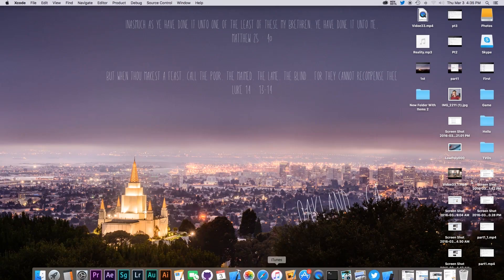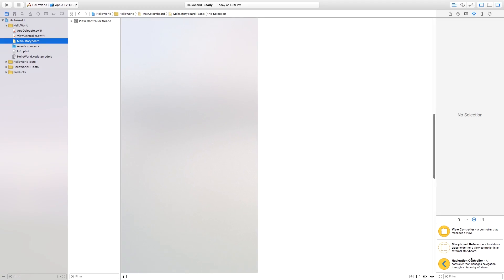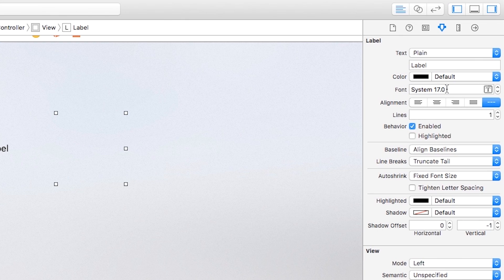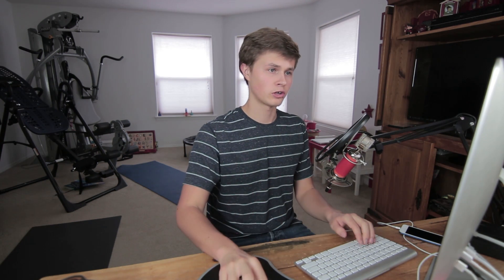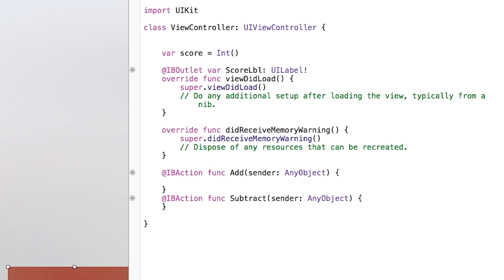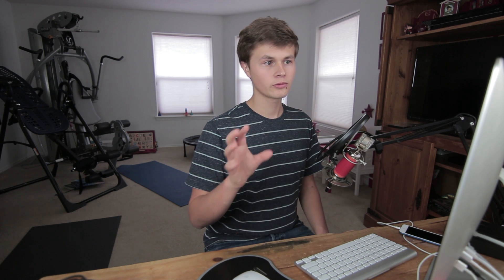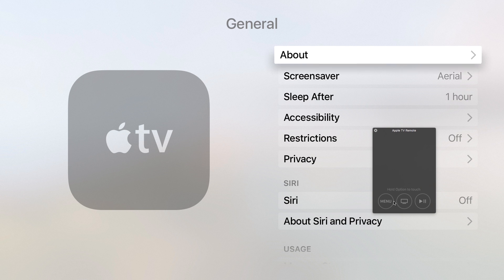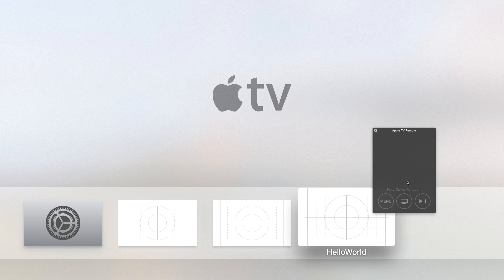Getting Started with tvOS! (Swift 2 in Xcode)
Just a quick little video, while I am working on my Udemy course, on how to get started with tvOS using Swift 2.

Thank you all so much for your support! I've gained 750+ subs in the last 2 weeks, and it's awesome to see this channel growing. :)

Intro/Outro Music : Made by my brother

*Swift 2 is now Swift 3 and a lot of changes have occurred. The logic behind these videos are still the pretty much the same, which is why I choose to leave them up, but syntax changes have occurred. Working hard to get these updated ASAP.